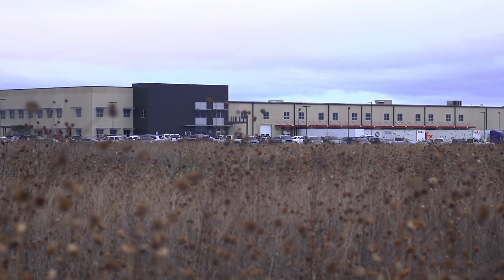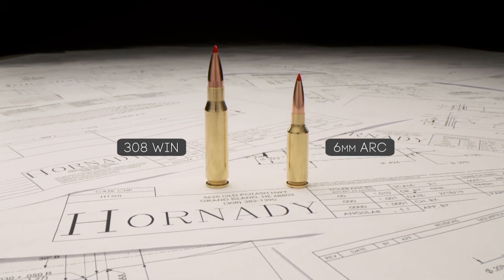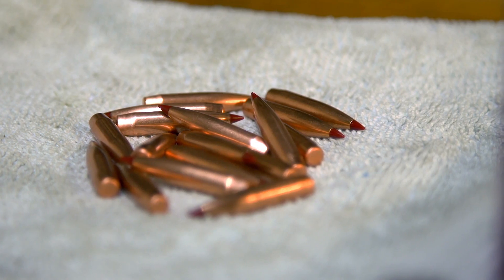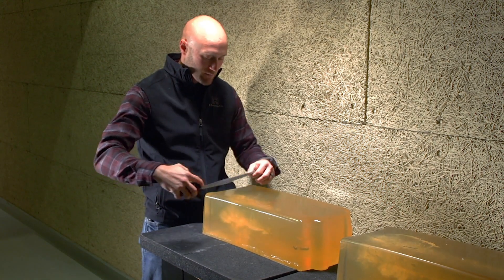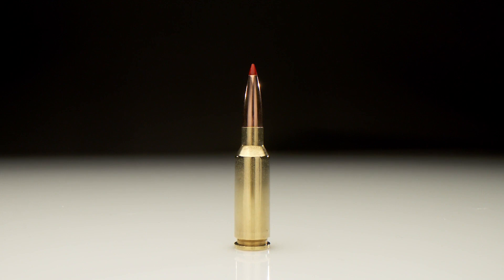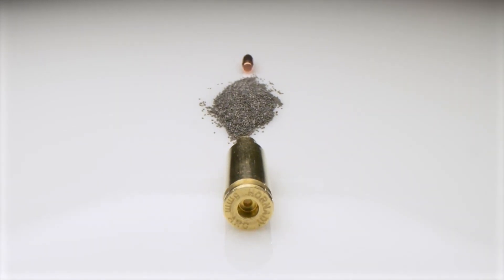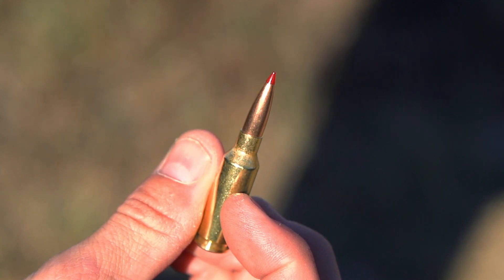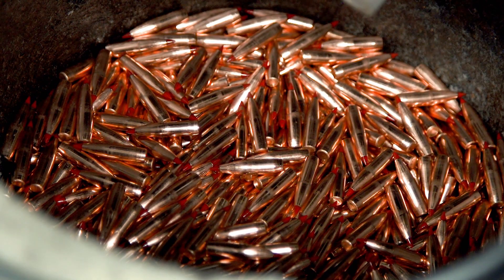Hornady's 6 mm ARC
Hornady has been an innovator in the cartridge world for decades, notably with options like the 6.5 mm Creedmoor in 2007 and several Precision Rifle Cartridges in recent years. One other area where Hornady is developing innovations, though, is within the sphere of military cartridges, and the 6 mm ARC was developed to provide more ballistic capability within an AR-15-size platform. Watch our American Rifleman feature segment above to learn about the development process and capabilities of this round.

"The 5.56 has kind of fallen off the map, if you want to look at ballistic performance beyond a couple hundred yards. Can you hit the target? Yes. Is it going to have much positive effect? Likely not," said Jayden Quinlan, Hornady ballistician. "So you see a transition over to the AR-10 platform to try to make up for that ballistic deficiency of the 5.56. The problem in doing so is now you have a larger system, it's heavier, your capacity is reduced, it's less shootable, it just comes with a bunch of tradeoffs. So what we did with the 6 mm ARC was say, 'what can we do within the AR-15 platform to maintain that size and weight advantage that it has but give it performance that rivals or exceeds that that's found in the AR-10?' and that's essentially the start of where the 6 mm ARC came from."

Following the success of other Hornady cartridges, notably the .300 PRC, the United States Department of Defense approached the company with the request for a cartridge that met a few critical needs. In particular, the round needed to not only work in an AR-15-size rifle, it also needed to have an overall length that couldn't exceed 2.260", be effective past 1,000 yards when fired through an 18" barrel and also allow for a magazine capacity similar to that of the M4 carbine.

"The requirement originally brought to us was we need better lethality without compromising weight. So, we want to get performance but we can't just make stuff bigger and heaver and all those things that you generally do with more 'horsepower,' if you will, from your system, said Joe Thielen, Hornady assistant director of engineering. "That starts with, number one to us, started with the bullet. We had to develop some efficient projectiles to get the performance and accuracy and terminal and trajectory, everything they needed, and that's how we landed at 6 mm."

Ultimately, Hornady decided to follow the blueprint that led to the creation of the incredibly popular 6.5 mm Creedmoor. Company engineers started with the 6.5 Grendel cartridge case and optimized it for use with Hornady's longer ELD projectiles. The result is a cartridge that can outperform the Grendel at longer ranges while also allowing shooters a wider range of available projectiles that can perform well at shorter distances. The round fit the requirements the military wanted, and it's also become a popular option for precision rifle shooters in the civilian world.

"We had a platform that we had to make something fit, the AR-15-size platform, and we pushed the envelope as far as we could to wring out the last bit of performance out of the AR-15 platform, so that case and that bullet are really optimized to work in that system," said Seth Swerczek, Hornady marketing communications manager. "But it also finds itself really at home in a bolt-action rifle, and in today's precision rifle-type competitions, a lot of the winners are shooting 6 mms running 105- to 110-grain bullets right around 2,800 f.p.s. and what that does is it maximizes external ballistics. You get that really long, sleek, low-drag bullet, you get it out of the muzzle, it's going to buck the wind, you're going to have a flat trajectory, and it really minimizes your recoil, so for the precision-rifle sport, the 6 mm ARC really lends itself nicely."